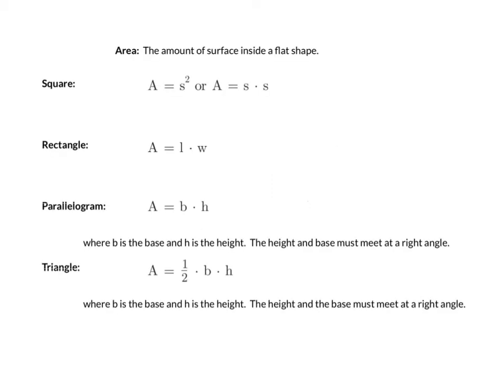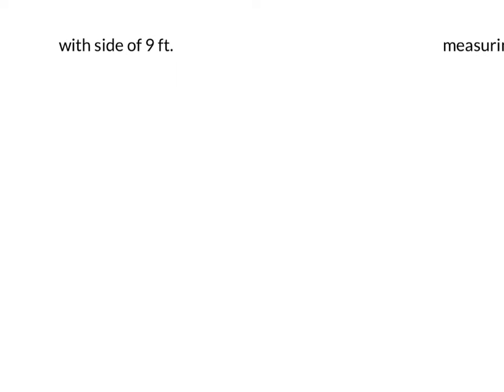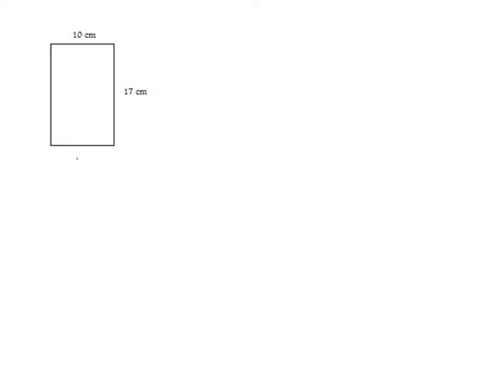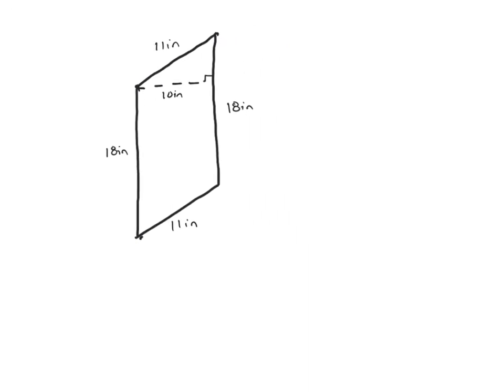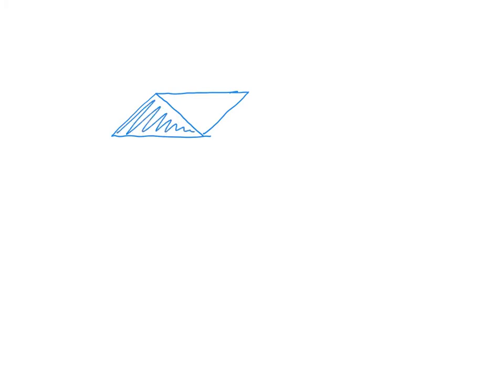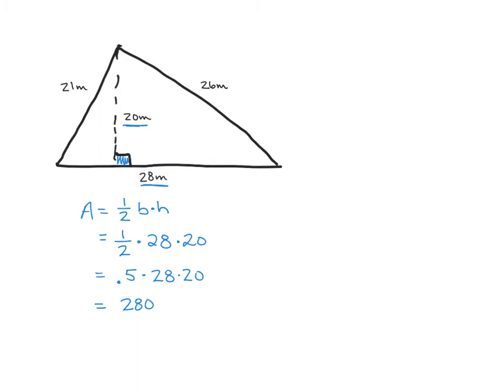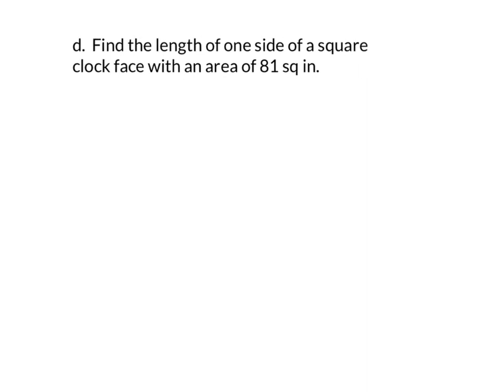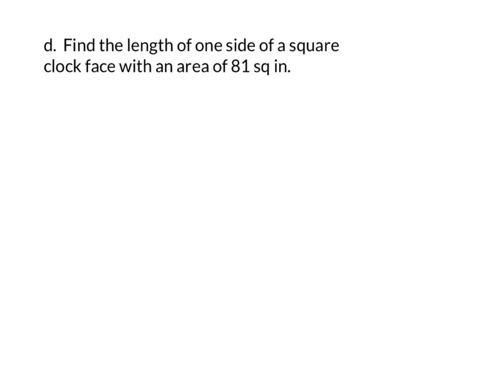105 G.1 Part 2 - Area